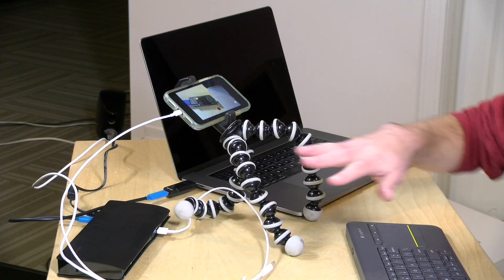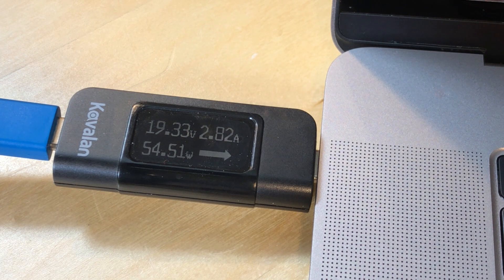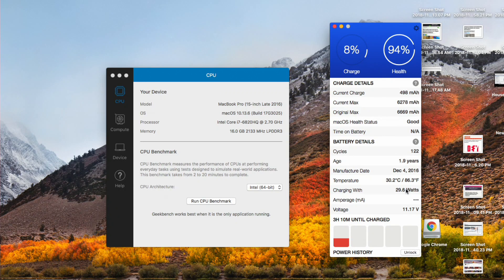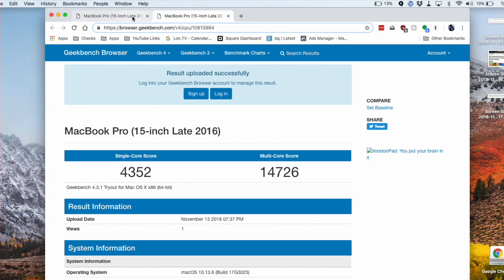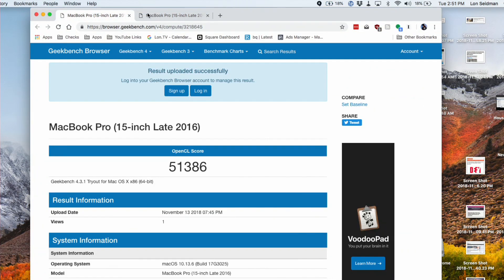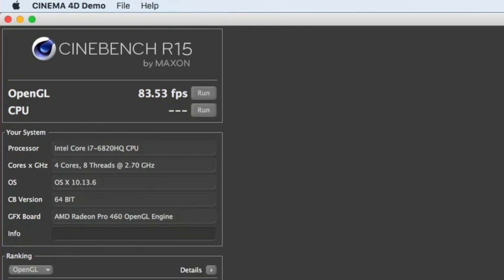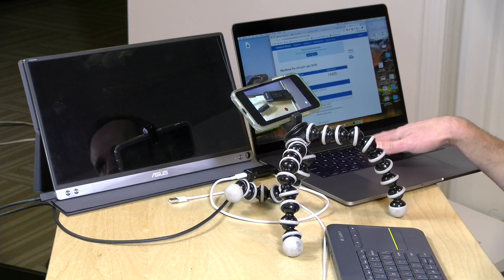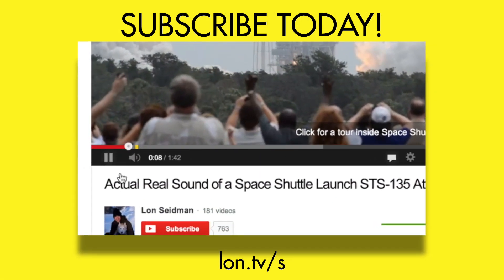Measuring USB-C Power : Macbook Pro 15 with a 60 Watt USB-C Dock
VIDEO INDEX:
0:00 - Intro
00:07 - Intro and Rig Configuration
02:09 - Idle Power Consumption with 60 watt Dock
03:06 - Idle Power Consumption with Apple Power Adapter
05:25 - Geekbench CPU Benchmark with 60 watt Dock
06:36 - Geekbench CPU Benchmark With Apple Power Adapter
07:51 - Geekbench GPU Benchmark With 60 watt Dock
08:59 - Geekbench GPU Benchmark with Apple Power Adapter
10:06 - Cinebench Test (CPU+GPU) With 60 watt Dock
11:02 - Cinebench Test (CPU+GPU) Using Apple Power Adapter
13:07 - Windows and underpowered docks
13:49 - How Much Power Does an Asus USB-C Monitor Use?
15:04 - Final Thoughts